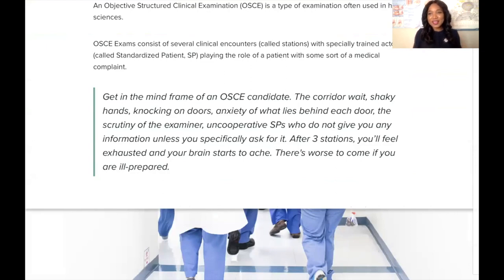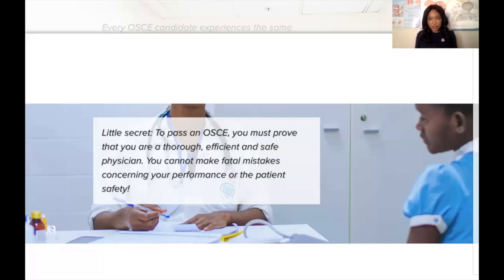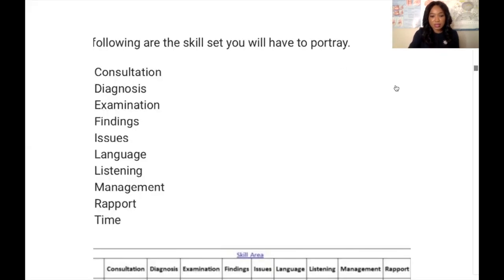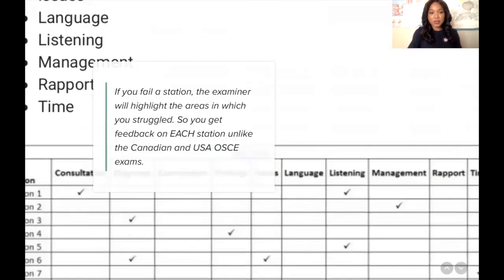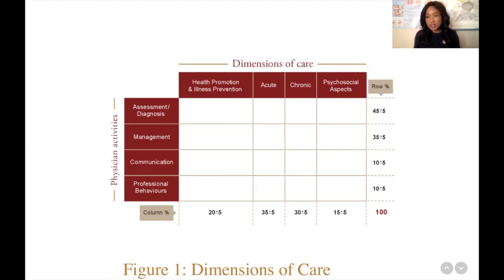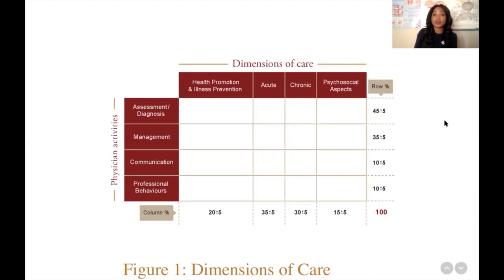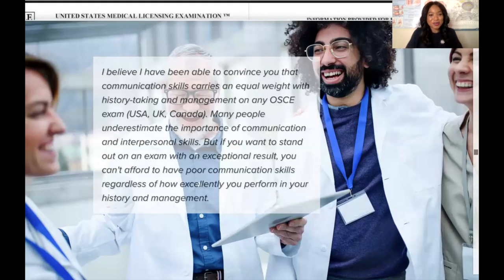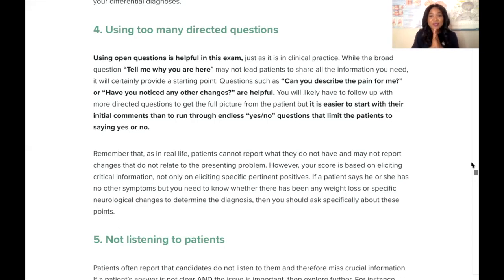OSCE Skills Class (Part 1)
This Zoom class will be posted in THREE PARTS due to the length of the class and  size of the video.

The video is about medical OSCE exams and how they are scored in the UK, USA and Canada. It talks about the various skills tested in an OSCE and how to prepare for an OSCE.

or check my handle on IG/Twitter/Facebook @healththenmore for more information.

Dr. HealthThenMore